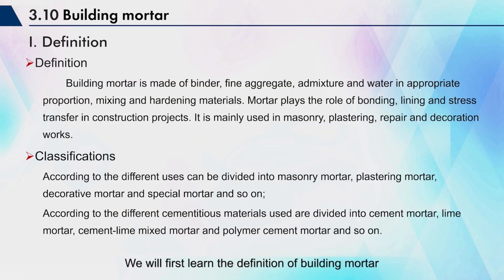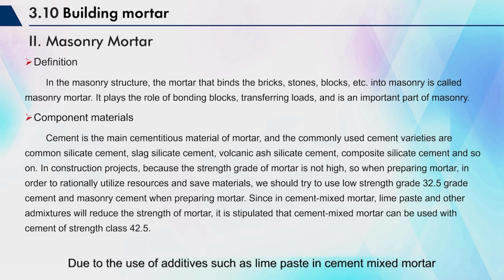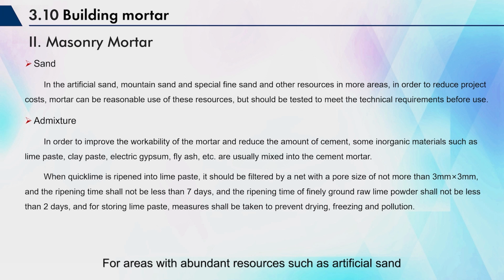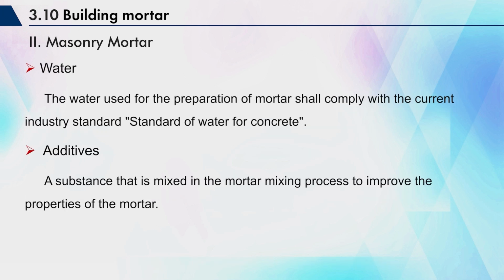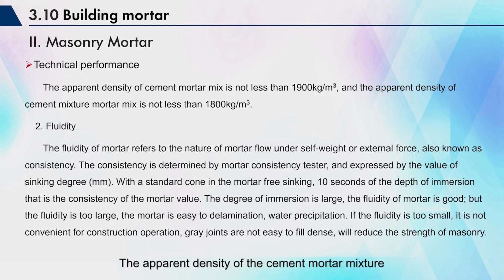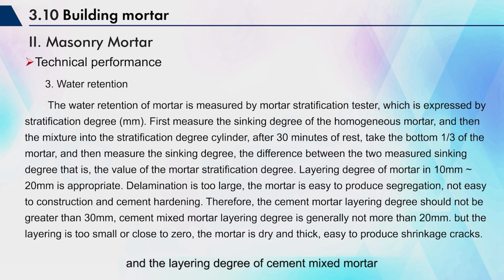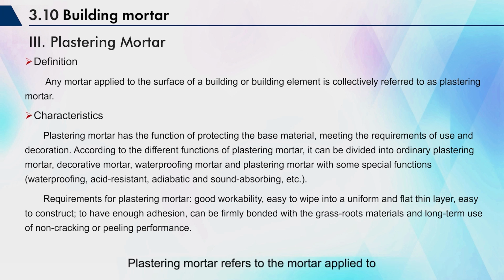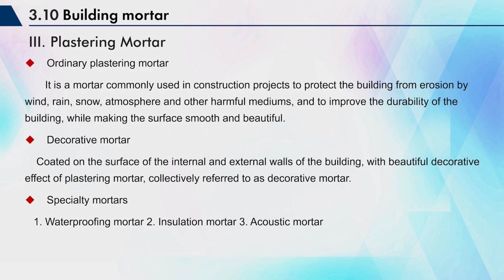3 8 Building mortar 1